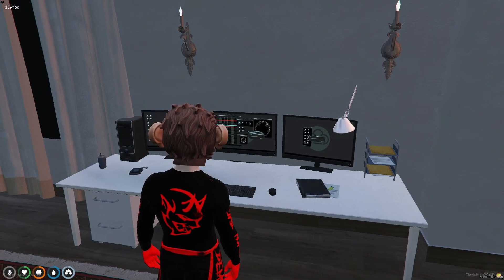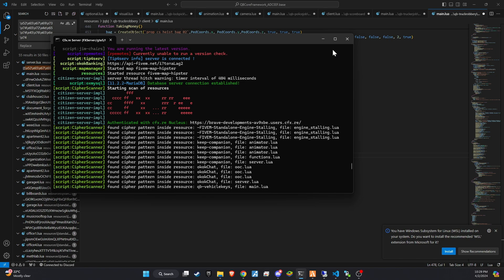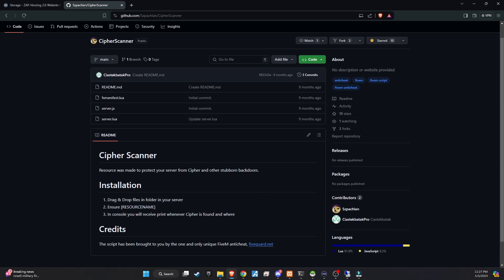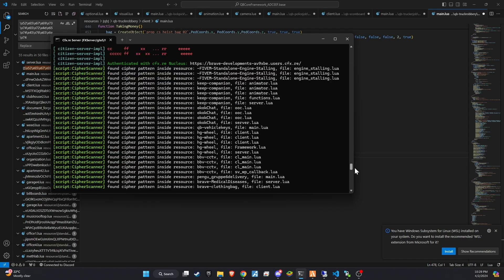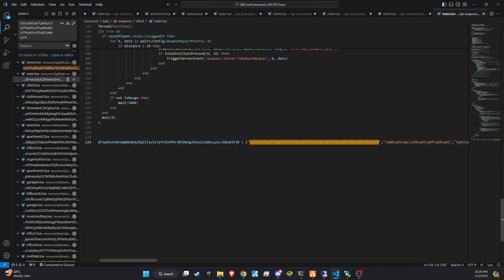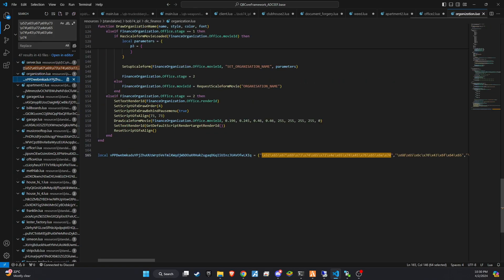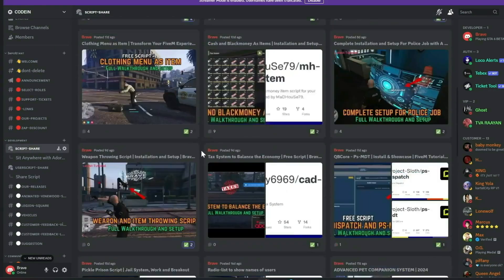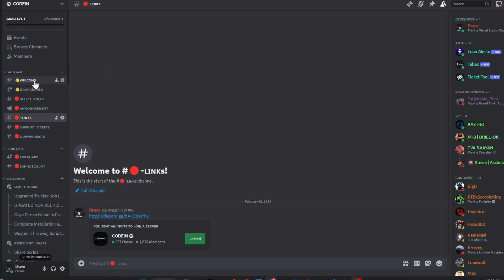Securing Your FiveM Server: Removing Cipher Malware with FiveGuard's Expertise | Brave Development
Braveyt-20